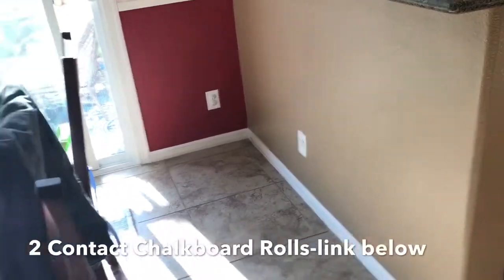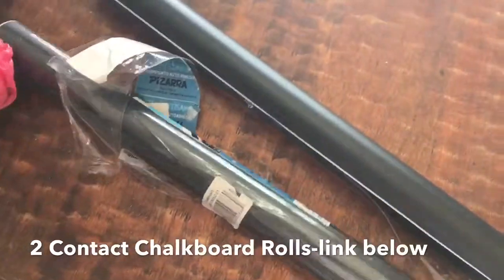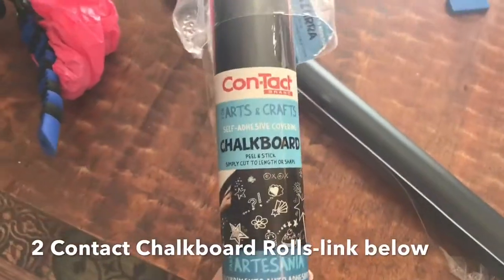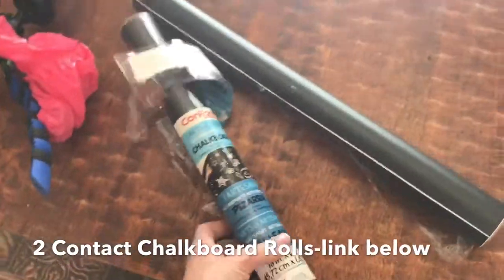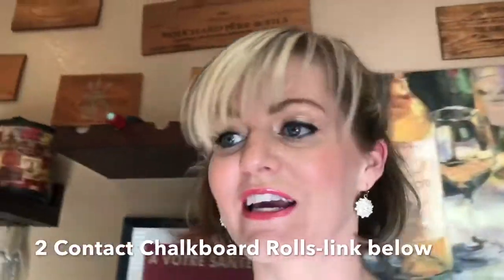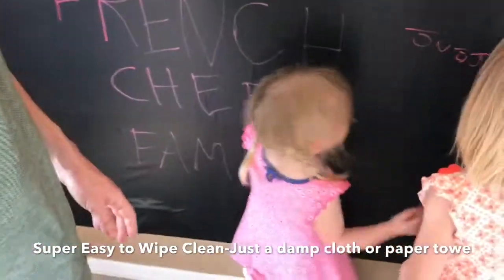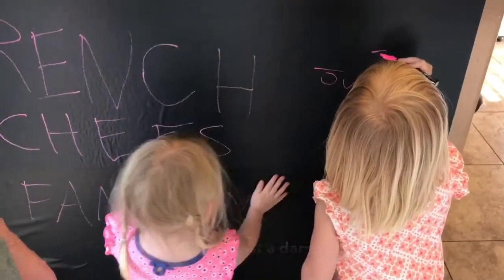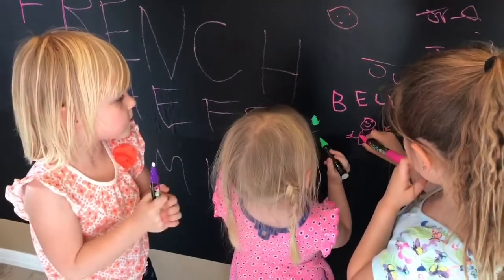THEY'RE WRITING ON THE WALLS! 🙈 10$ 10 MIN DYI BLACKBOARD WALL Family Vloggers Daily Vlog Ep. 41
This is a serious life hack for kids! Perfect for a young family with youtube kids! How to make a Blackboard Wall! Super easy Blackboard do it yourself. Transform a space with contact chalkboard wall in less than 10 min and for less than 10 dollars.

Tune in for a new French Chefs Family vlog everyday at 4PM PST!

HI, We're French Chef's Family! A Family Vloggers Channel and so much more!

We're SO glad you're here and we hope you smiled!

Juju and Fifi are little performers and love the camera. I get a high off thinking how much we'll enjoy these videos for years to come!

Papa is a Chef born, raised, and trained in France,

Mama is a Flight Attendant from Small Town, Idaho.

We met 12 years ago in Sun Valley, ID while we were both working in the Food and Beverage Department of the Ski Resort.

Our boss was French and would recruit culinary graduates to come to America for international work experience.

I had just graduated from Idaho State University and had worked in restaurants for years so was offered a catering manager position.

We met, fell in love, and then the roller coaster of love began. We moved to France for a year but after the visa ran out we found ourselves long distance for years as Alex was offered a job in the Eiffel Tower.

I found a perfect solution by becoming a flight attendant flying back and forth to Paris.

fast forward thru a secret marriage, international wedding, and 3 bilingual kids and you'll find us as the happy parents we are today juggling 2 crazy jobs!

Join us in the adventure!

We love Vlogging as a creative way to capture, store, and share our story. We believe that smiles and love are to be shared.

We also are very passionate about teaching our children how to eat and enjoy all foods. Structured yet flexible framework of 3 meals a day eaten at the table with 1-afternoon snack.

Educational, mannered, and enjoyable experiences around the family table are what we're all about. Not to say it didn't take some trial and error getting there!

Also, we are currently shopping education options for next year and leaning towards unschooling/worldschooling/homeschooling. If you have any tips please share.

Check out our blog for stories from France, French/American culture comparisons, and how to truly enjoy food like the French.

We love to help! Tag questions with askemily or askchef and we'll happily respond!

VISIT

+Travel Gear
+Kitchen Products
+Home Products
+Toys
+Education
+Parenting Books
+Baby and Kid Genius Products that save your life
+Gear

Basically, everything that makes our life possible!